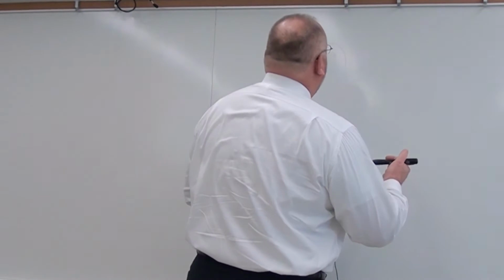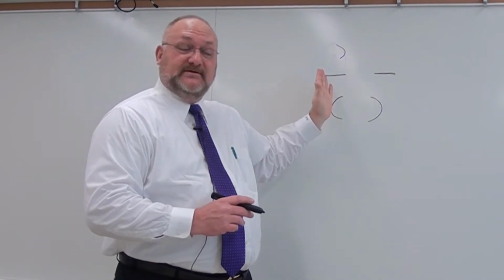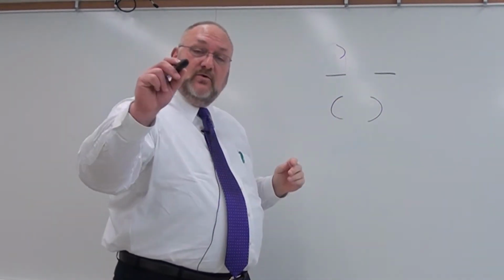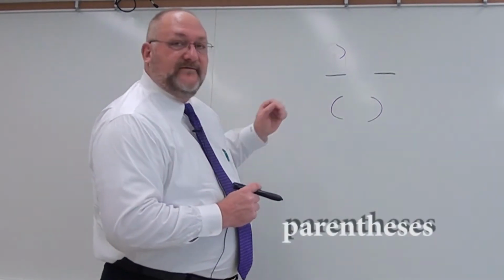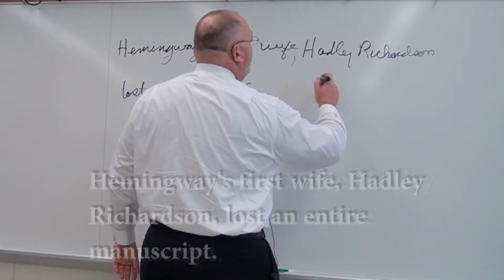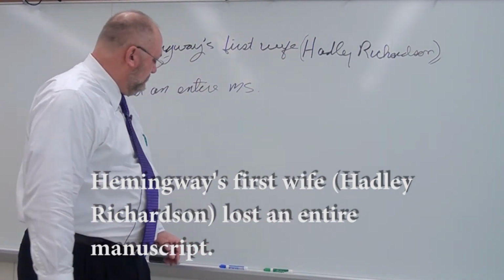Punctuation Video 2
More discussion of commas with restrictive and nonrestrictive  clauses and when setting off parenthetical information.